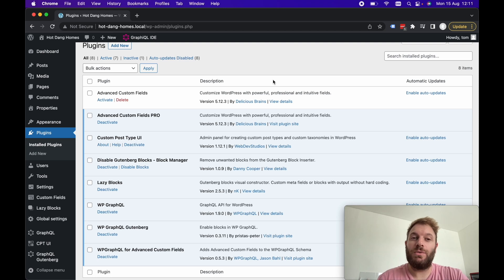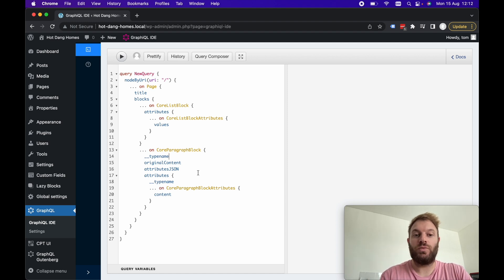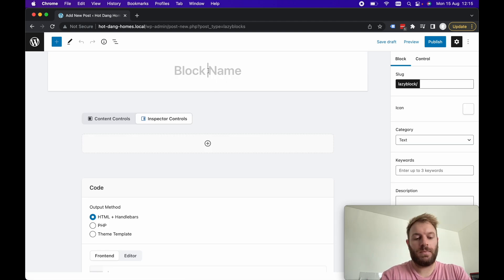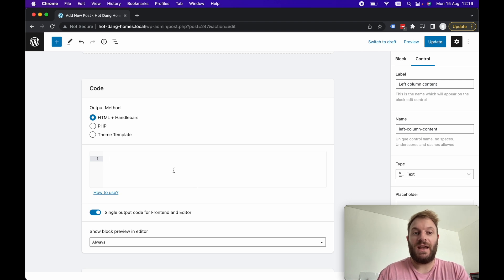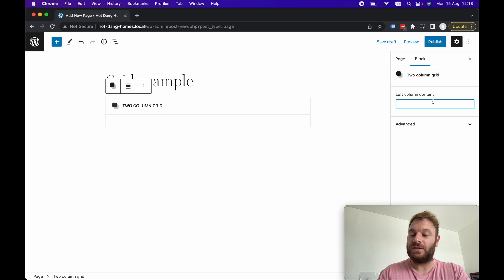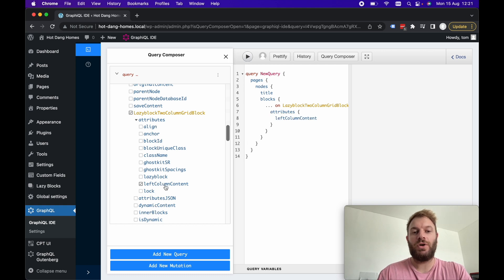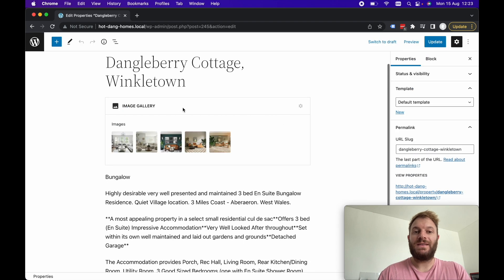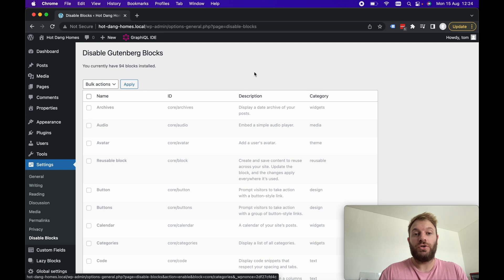4 ESSENTIAL plugins for Headless WordPress ⚡️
🎓 4 essential plugins for headless wordpress 2022. Use with Next JS & WordPress, Gatsby JS & WordPress, and other front end web development frameworks.